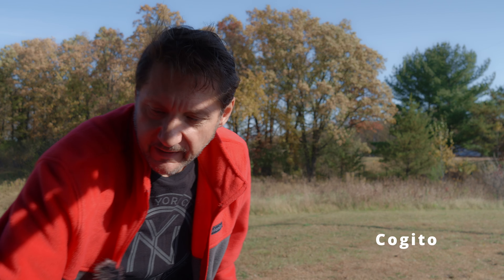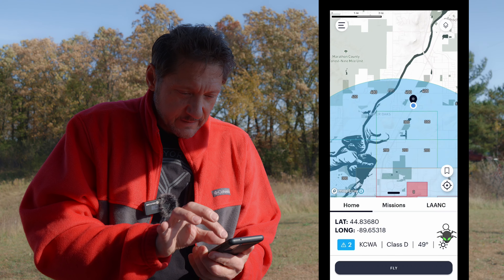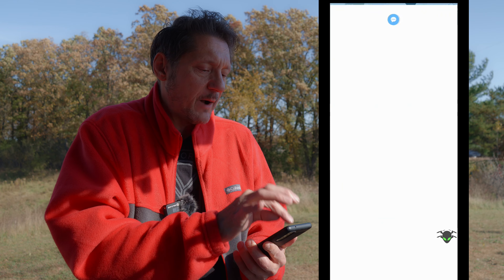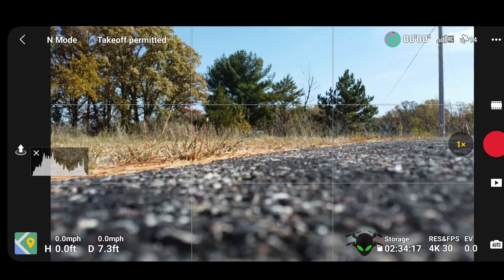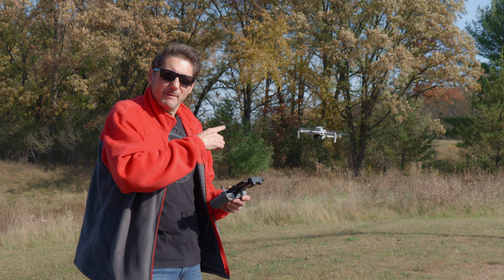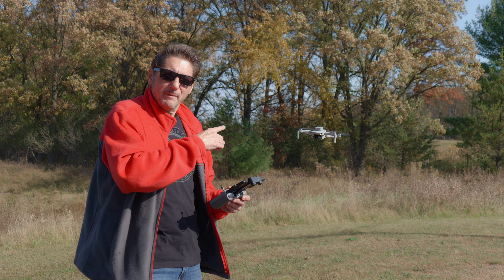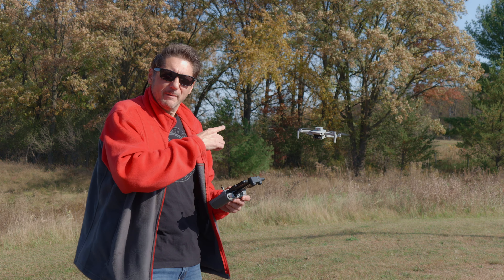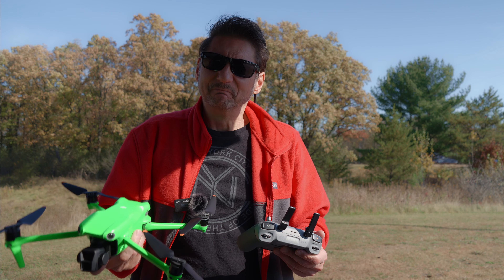DJI Air 3 & Mini 4k Clones with No Goefencing? Specta Air/Mini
The Specta Air and Mini drones are DJI Air 3 and Mini 4k under the hood, but have they broke with DJI and removed that dreaded geofencing?  We'll test it out and see... Air Mini

- Specta Mini
- Specta Air
- Specta Mini Extra Battery
- Specta Air Battery

- Drone Wraps (multiple brands)
- Drone Wraps for DJI Air 3

- Potensic RID on Amazon

❗Word of advice... I always try and purchase with Amazon Prime for Amazon return policies... 🤙

🏅 Pilot Institute 107 course (or enter ALIENDRONES in the coupon section) you can get $100 off, they guarantee you pass or money back.

 == My Equipment ==
DRONES:
- Specta Air (Amazon)
- Specta Mini
- DJI Air 3 (Amazon)

MISC. STUFF
- 64G Extreme SD Card: (Amazon)

CAMERAS AND BLOGGING EQUIPMENT:
- Sony A6700 (Amazon)
- Sony A7iv (Amazon)

Outland_Tumolt (Instrumental)